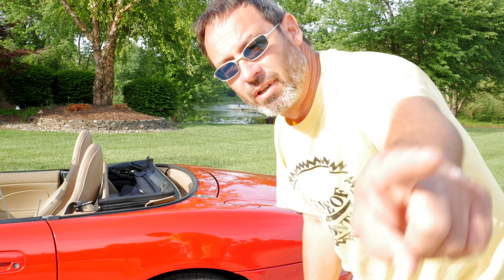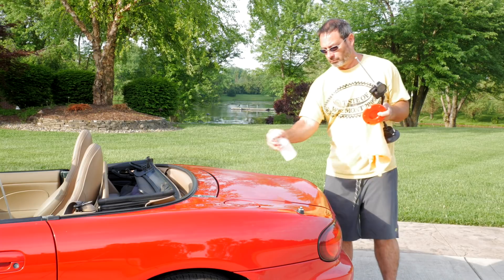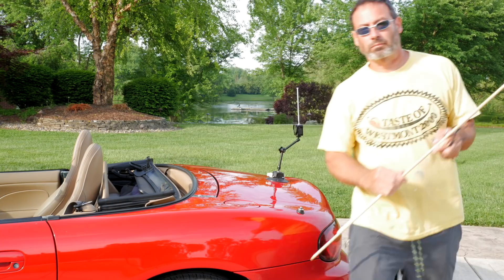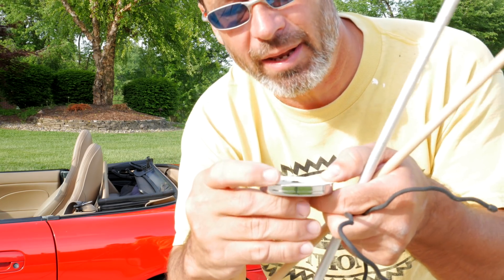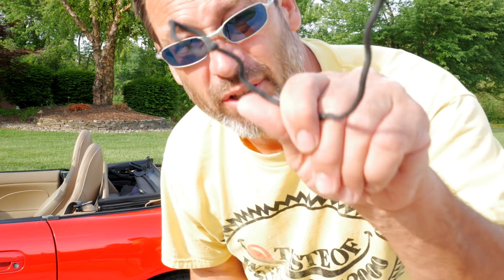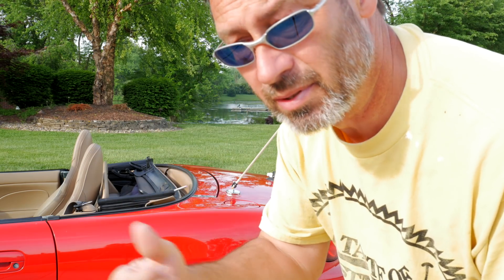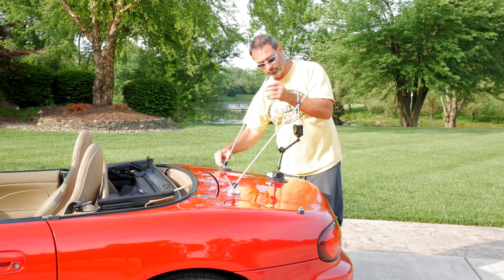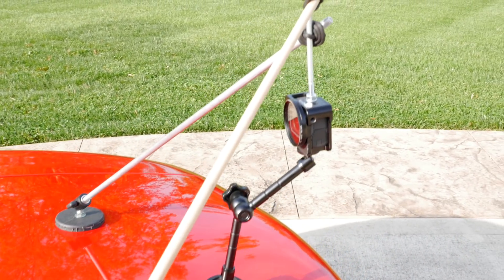DIY camera car mount [- triangulation -]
How to triangulate your camera car mount (DIY). Triangulation is an important stem in creating a safe and stable camera mount for your car. Without it you will lose sharpness, you can get jello in your footage. Not to mention that you will be less likely to loose or damage your camera.

Get two months free when you sign up using my Friend to Friend